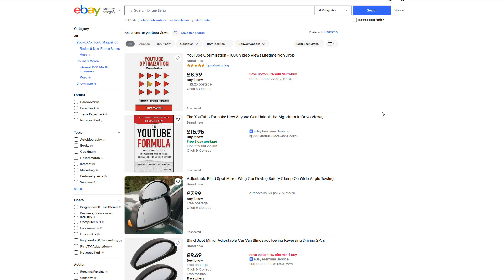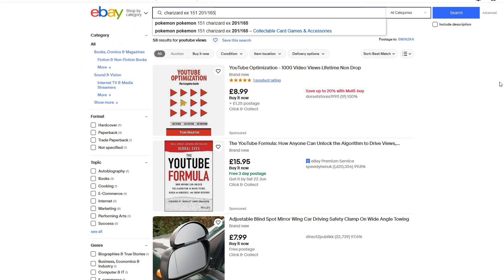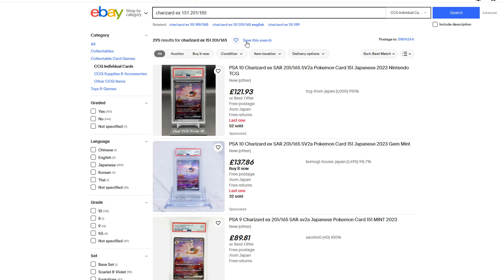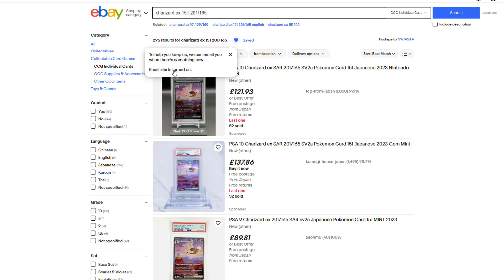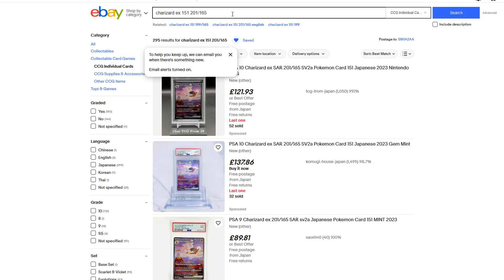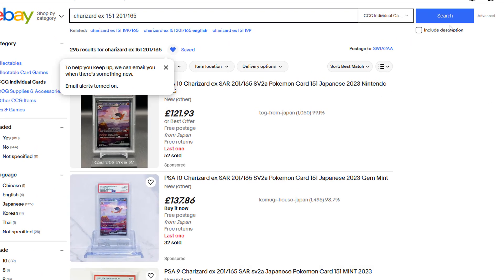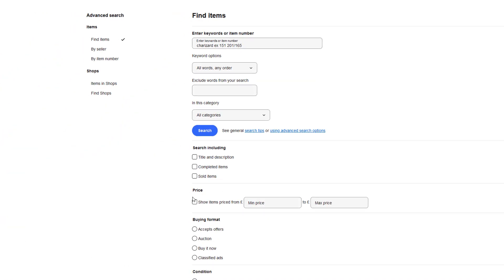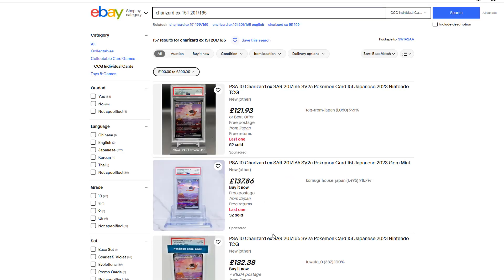Ebay - How to Set Email Alerts for New Listings - Get Email Notifications When New Items Are Listed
Greetings, in this ebay tutorial we shall be looking at how to setup email alerts for when new items are listed that match search criteria. To get email alerts when new items are listed, we can use ebay saved searches.

In this ebay tutorial we shall look at how to set up an ebay alert.

Ebay send you email alerts when new items matching your search are listed. Your searches will also appear in your feed when you're signed in or you can find them by selecting Saved on the eBay homepage.

To create a saved search, we need to search for an item we want to get email notifications for, then click on the search button. After we need to click on the "save this search" text. After you click on it click on the text popup that says "Turn on email alerts". That is all you need to do to get email alerts for when a new item gets listed on ebay. You can click in the text that says "saved" to unsave the saved search, this will also turn off email notifications for that search.

To save a search for when an item is listed in a specific price range, instead of clicking on the search button, click on the text that says "advanced" that is located next to the ebay search button. Then you can scroll down to the "price" section and input a price range. Once you have inputted a price range, click on the "search" button.

Now we can do what we did before to save the advanced search. After we need to click on the "save this search" text. After you click on it click on the text popup that says "Turn on email alerts". That is all you need to do to get email alerts for when a new item gets listed on ebay. You can click in the text that says "saved" to unsave the saved search, this will also turn off email notifications for that advanced search.

That is it for this ebay tutorial on how to set alerts for new listings.

This is a really handy way to get told when an item you want becomes avaliable on ebay in a price range you want.

Now you have ebay wantyed item automatic notifications set up.

This ebay tutorial will show you how to get notifications about new eBay items.